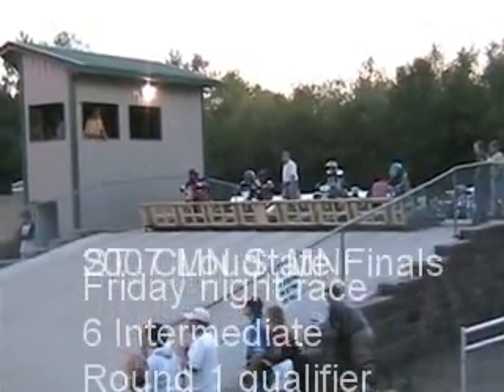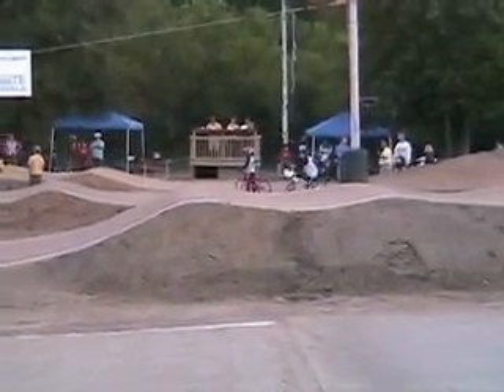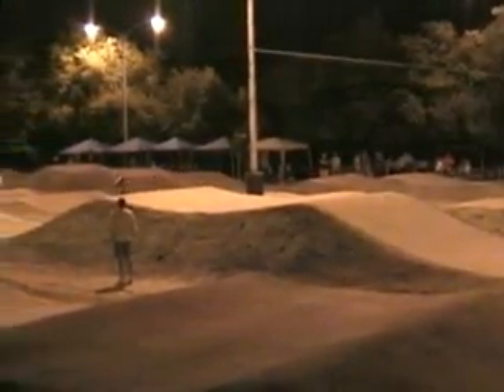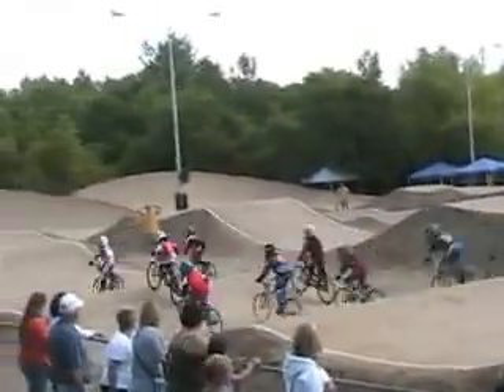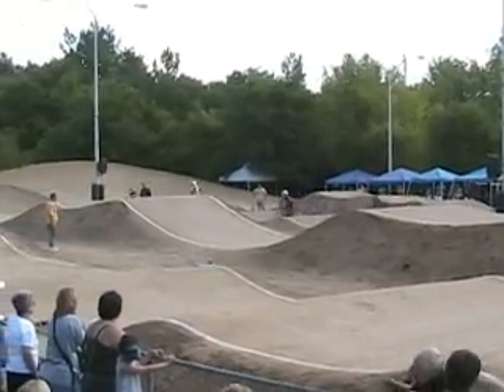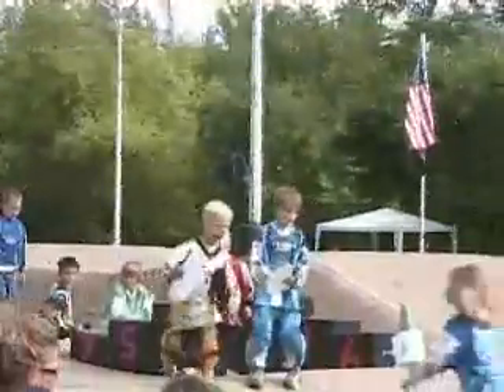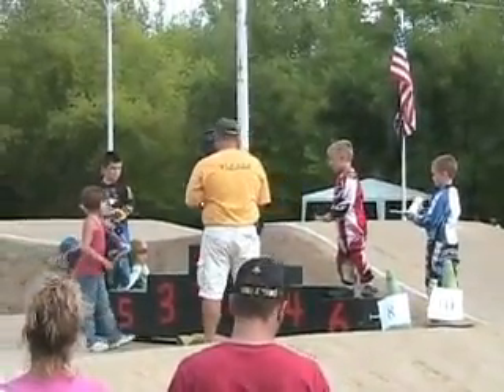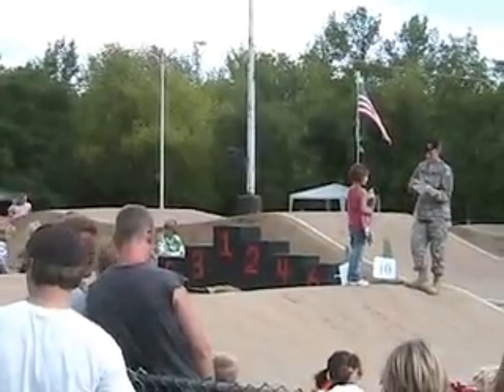2007 MN State BMX Finals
This is the Friday, Saturday & Sunday races in St. Cloud, MN.  The class is 6 Intermediate.